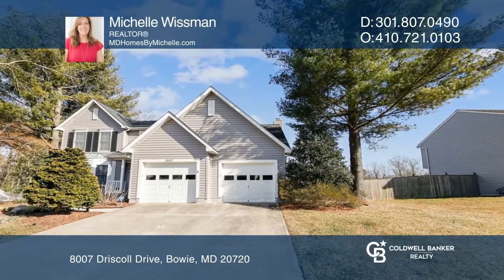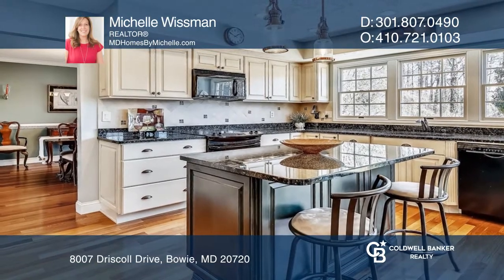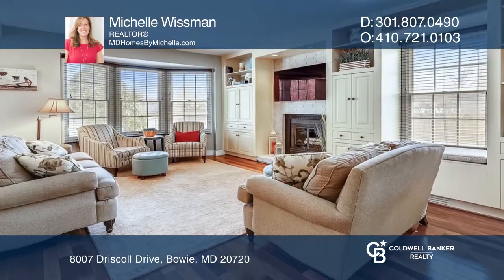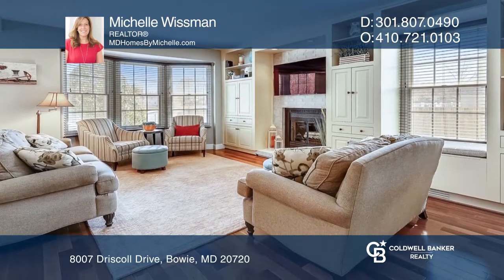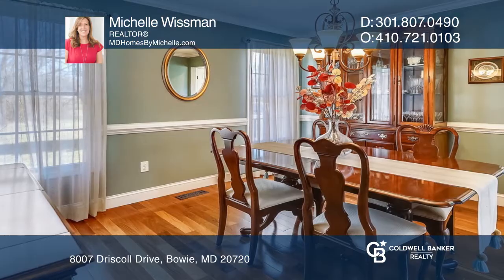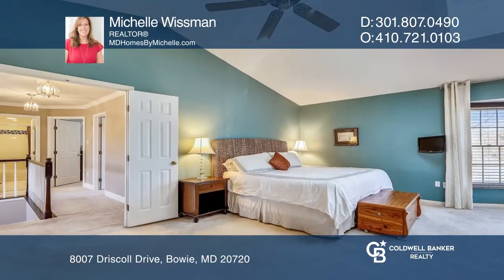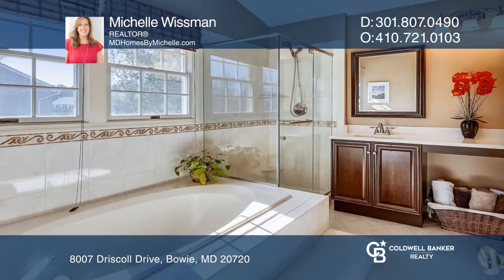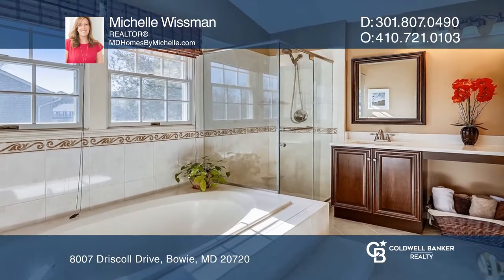8007 Driscoll Drive Bowie, MD | ColdwellBankerHomes.com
8007 Driscoll Drive, Bowie, MD

Absolutely Gorgeous Colonial Home! From the moment you pull up to this charming home you will Fall In Love!  Welcoming Front Porch invites you in to a beautiful 2 story Foyer with Wood Floors that will lead you to the Heart of the Home with a Stunning Remodeled Kitchen complete with an Island to enj